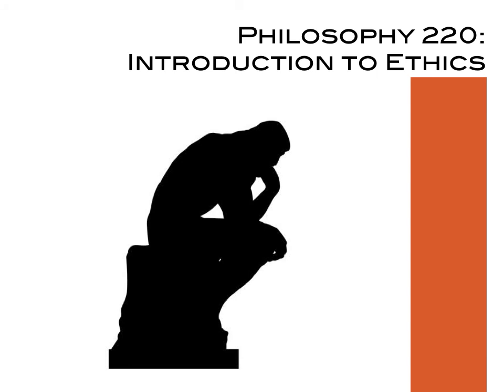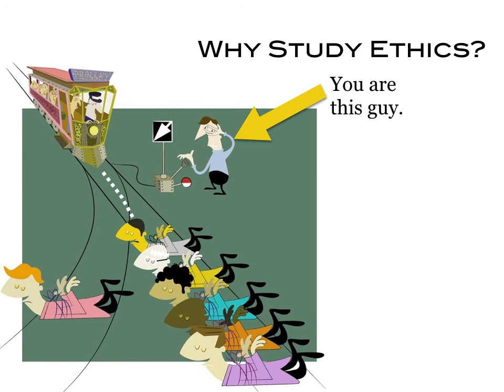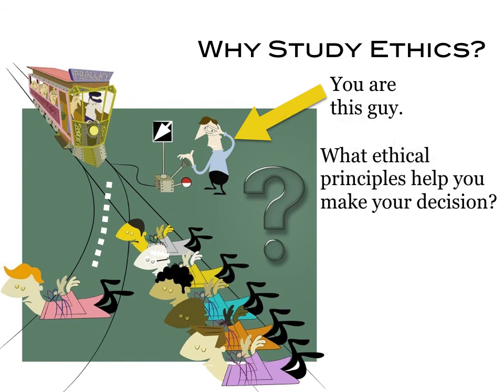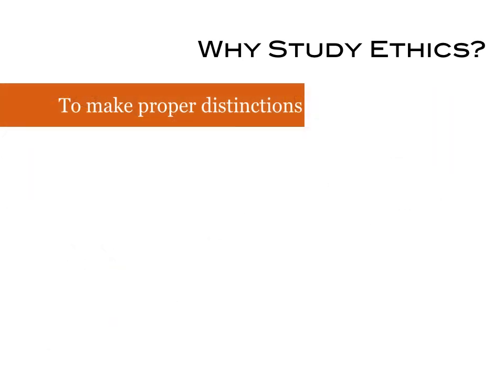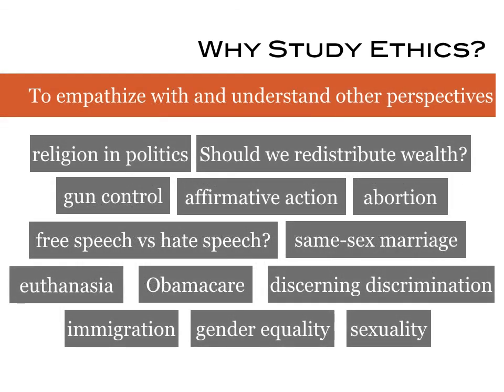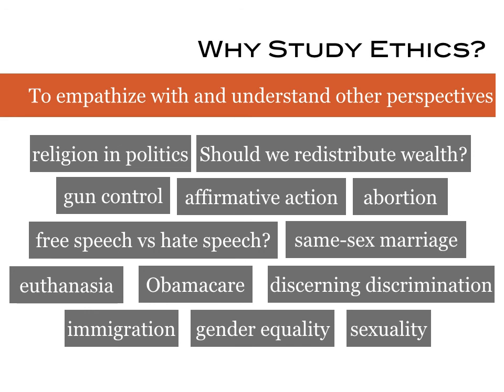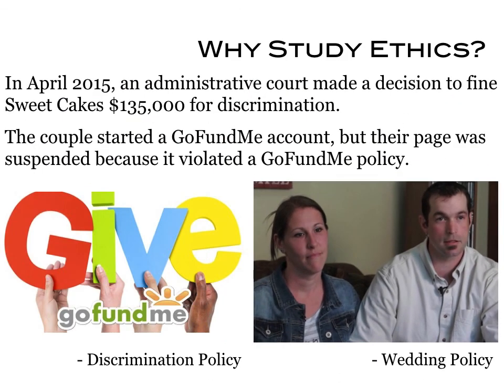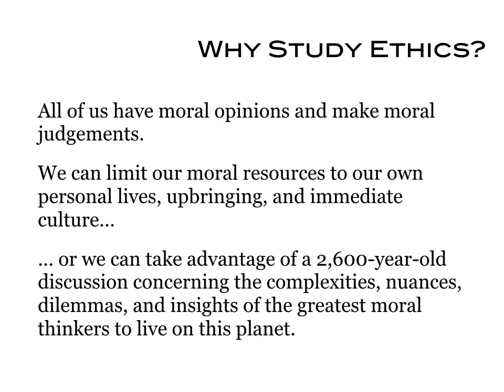Why Study Ethics?